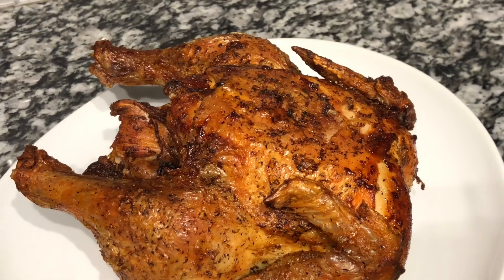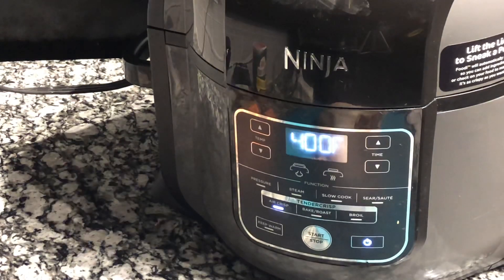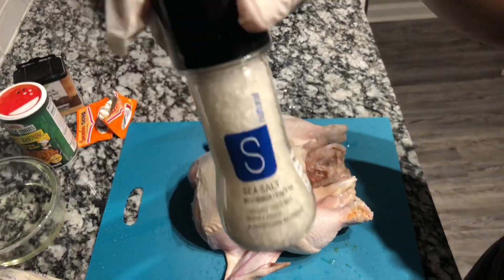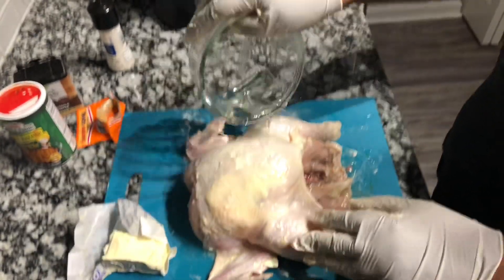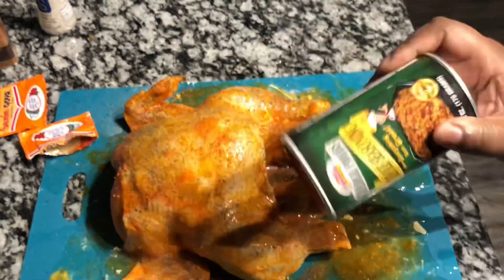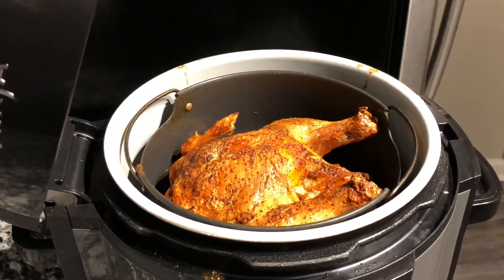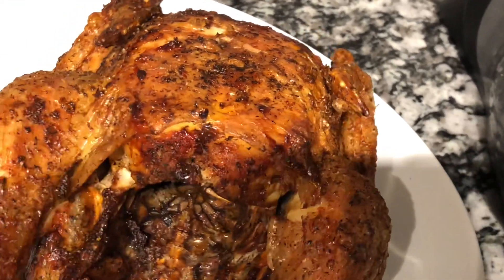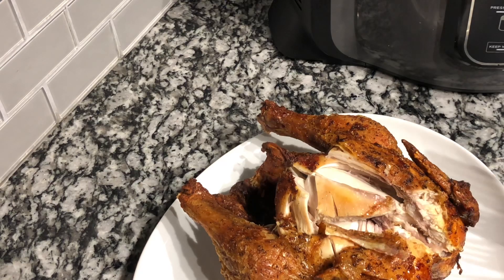Ninja Foodi Rotisserie Chicken Recipe | Air Fryer Whole Chicken Recipe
In this video I will cook a whole rotisserie chicken in my ninja foodi. This rotisserie chicken will be cooked on the air fryer setting under the air crisp setting in my ninja foodi. This is a great ninja foodi recipe.